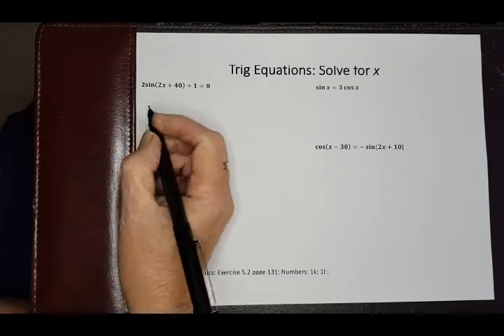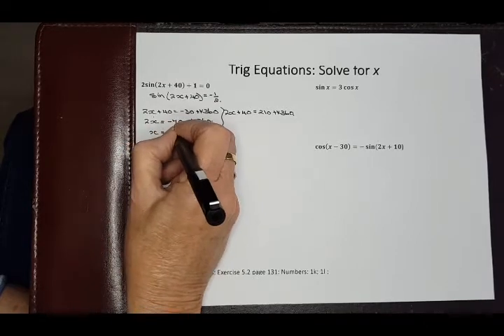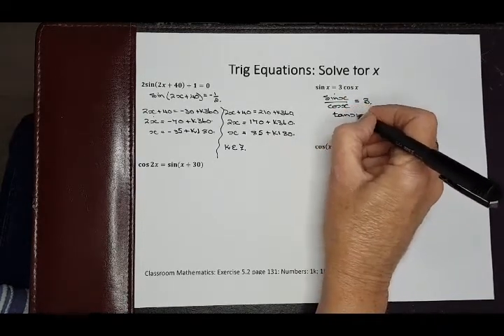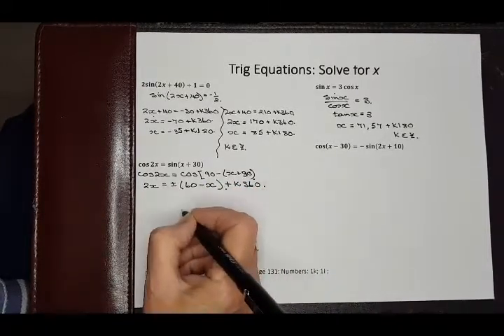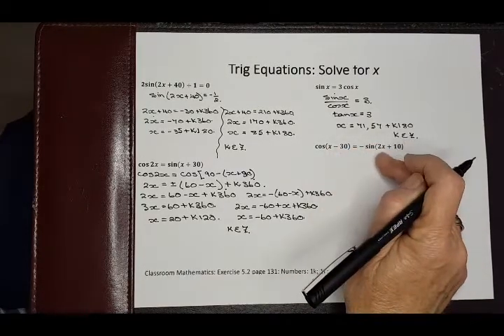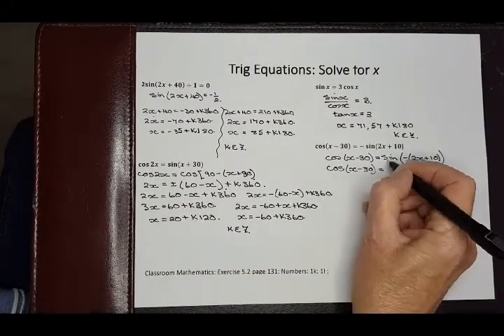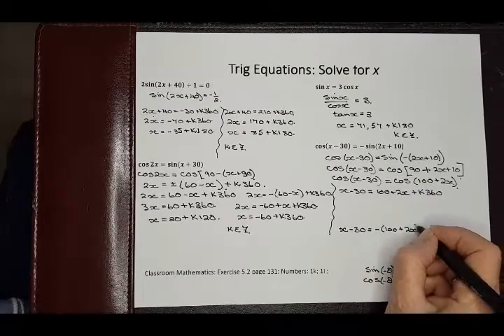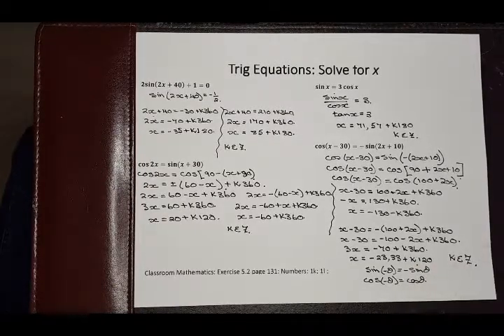G12 Trig Equations 1